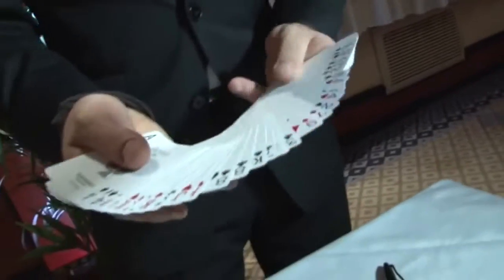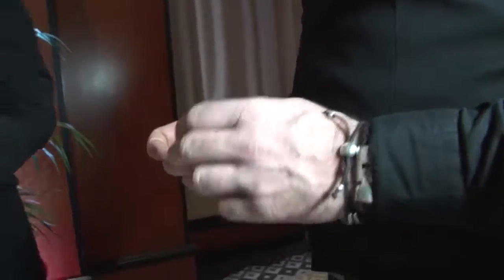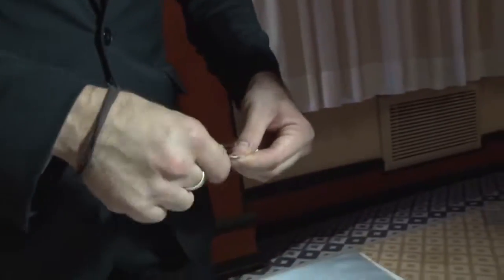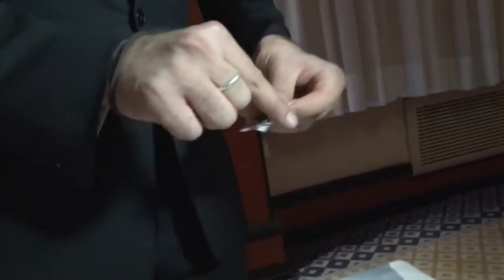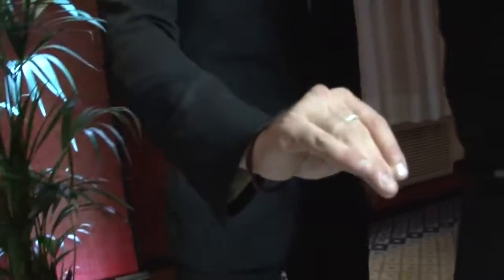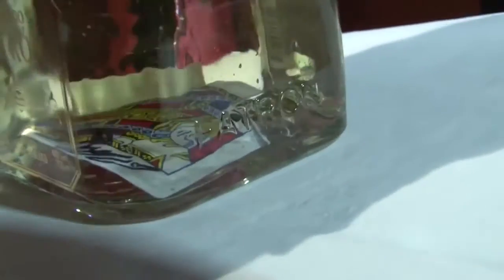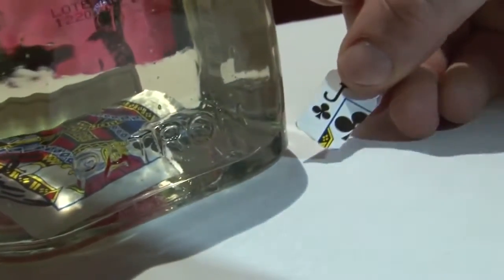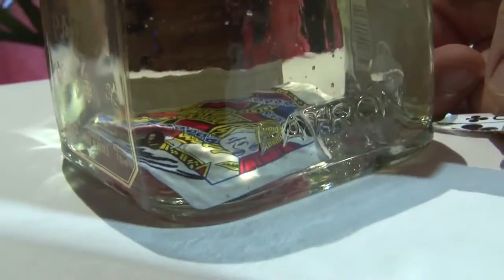28th FRONTIER Awards 2012: Patron Magic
Patron Magic at the 28th FRONTIER Awards 2012, Wednesday 24th October 2012